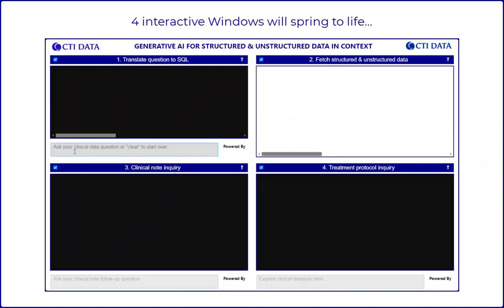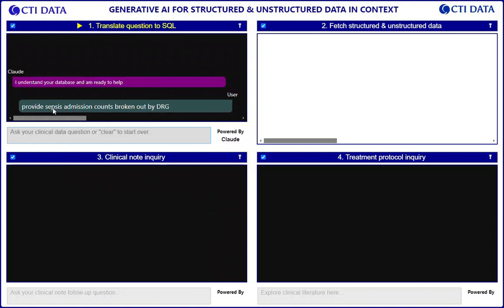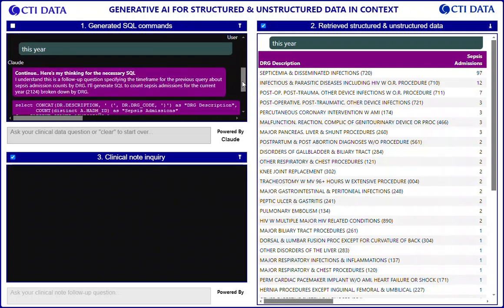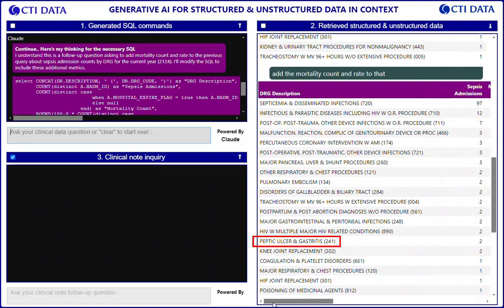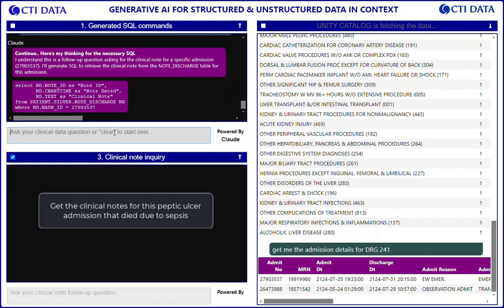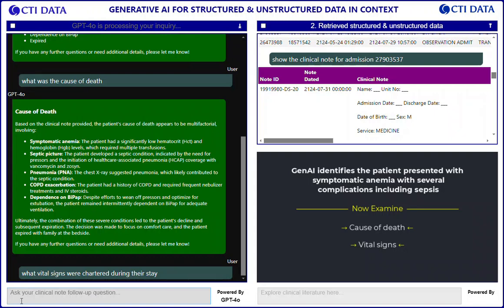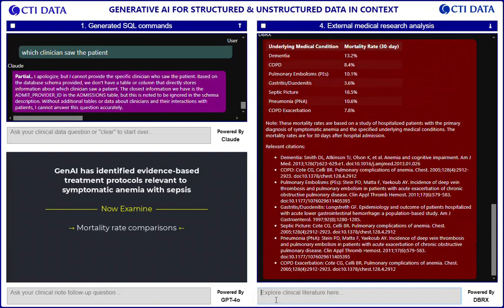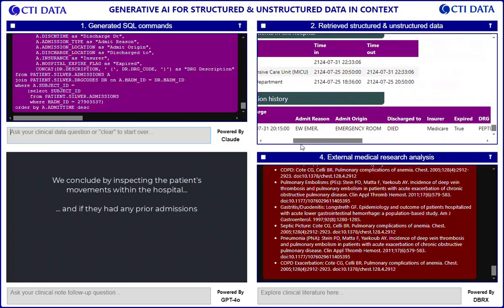Generative AI from Data to Dialogue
In an era where data drives decision-making, the healthcare industry stands at the forefront of a technological revolution. CTI Data's CTO, Kurt Rosenfeld, walks us through a groundbreaking demo showcasing how Gen AI is set to transform how IT professionals deliver information to clinical and research staff in healthcare settings. This innovative approach isn't just changing the game in healthcare—it's setting a new standard for data accessibility and interpretation across all industries.